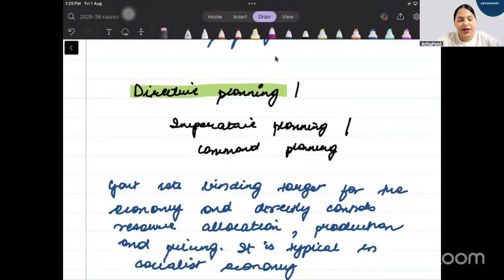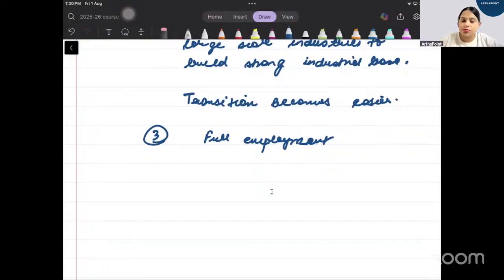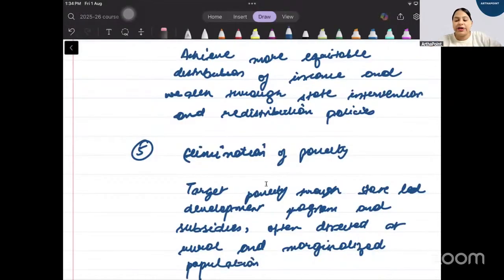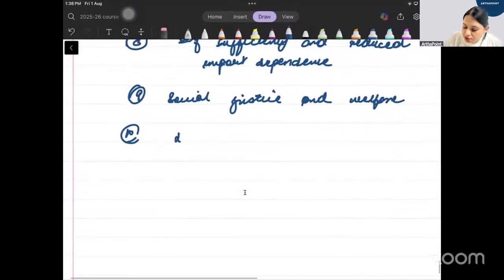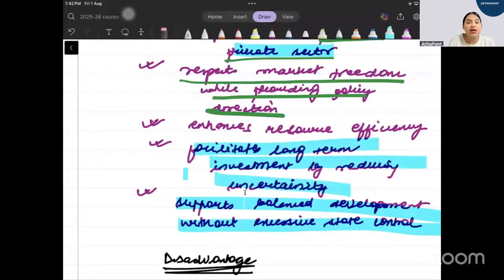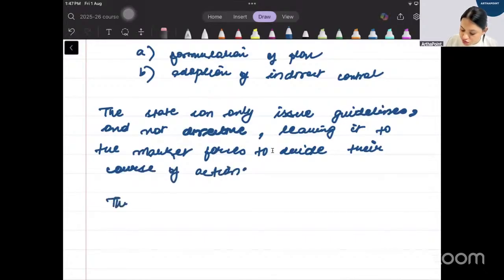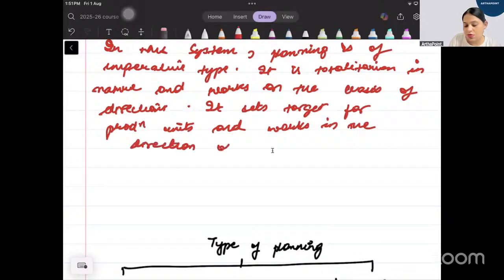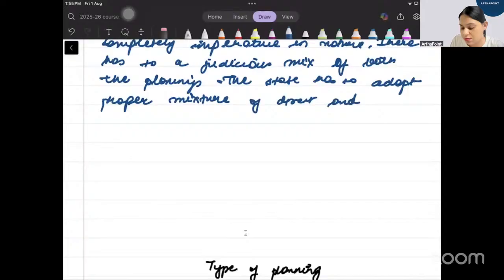Directive Planning | RBI Grade B DEPR Coaching | UPSC Economics Optional Coaching | IES Coaching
Topic : Directive Planning